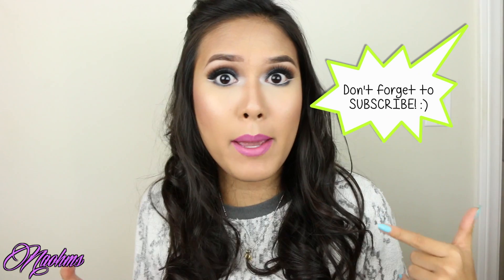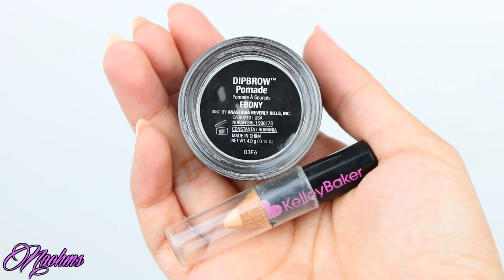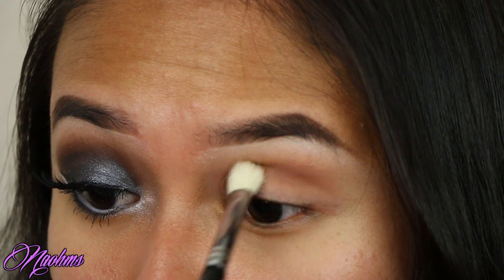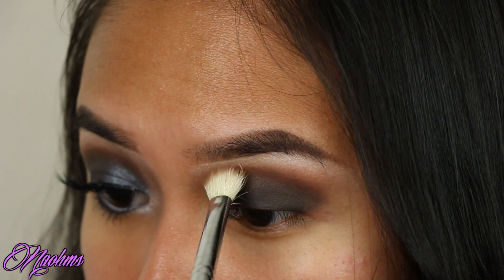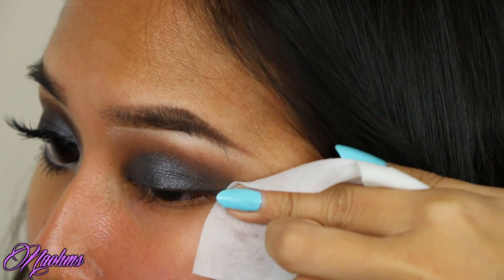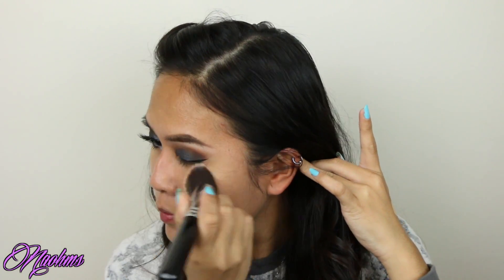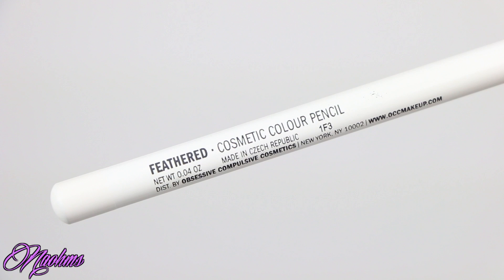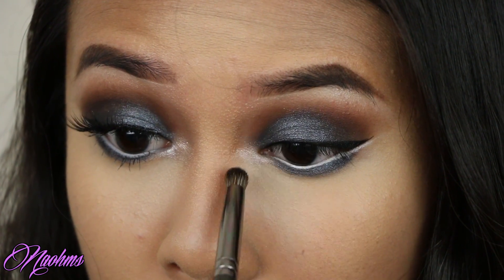Birthday Makeup and HUGE GIVEAWAY! (CLOSED) | naohms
Hey my loves! So..I turned 25 (eekkkk!!)! I'm celebrating my birthday out of town this weekend and I came up with this makeup look that can go with any cheek and lip color, really.

THUMBS UP if you like this tutorial and tag me when you recreate it!

And as much as I love the feeling of receiving gifts, I love the feeling of giving a million times more! And so I am hosting a BIG giveaway just for you!!!

WINNERS:
First -- @humandoll17 on Twitter
Second -- @aly_von_rose on Instagram
Third -- @JadaLovesBeauty on YT

MAKEUP WORN:
Kelley Baker Highlighter Stick
Anastasia Dipbrow Pomade in Ebony
NARS Smudge Proof Eyeshadow Base
Kevyn Aucoin Eyeshadow Duo 202
Lorac Pro Palette
MAC Fix +
Gorgeous Cosmetics Carbon Black eyeliner
Dollywink Liquid Eyeliner
Hourglass No28 Primer Serum
La Mer Powder
Madison Street Beauty Brightening Powder
OCC Feathered Liner
Tarte Lights, Camera, Lashes mascara
House of Lashes "Pixie Luxe" lashes
Kevyn Aucoin Sculpting Powder in Medium
Clinique Plum Pop blush
OCC Hoochie Liner
OCC Lydia lip tar
OCC Mannequin lip tar

TOOLS USED:
Makeup Geek Brushes
Morphe Brushes
Beauty Blender

Pearly whites? I got you!
♥LOVE2PRIMP29 = 2 pens for $29 (Zero White or Super Booster)
♥L2PKIT = Dial a Smile kit for $69
♥L2PCOMBO = Dial a Smile/Zero White pen and kit for $79

Who doesn't love BELLAMI?
♥hotnaomi = $160 off the Bellami 6-in-1 Complete Curler Set
♥naomi = $5 off the Bellami Hair Extensions
♥naomihot = $70 off the Bellami Runway Flat Styler Iron